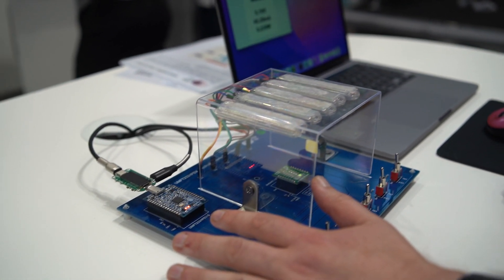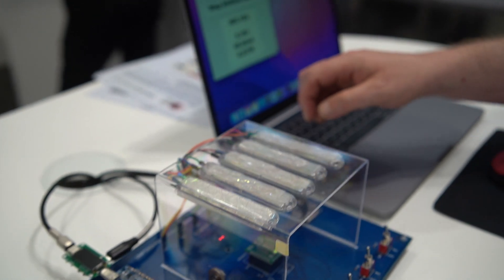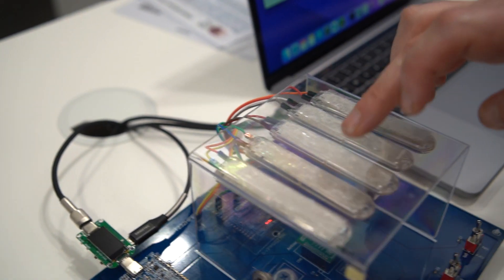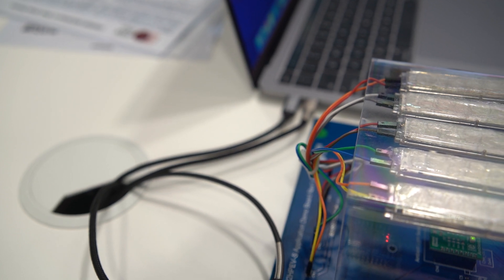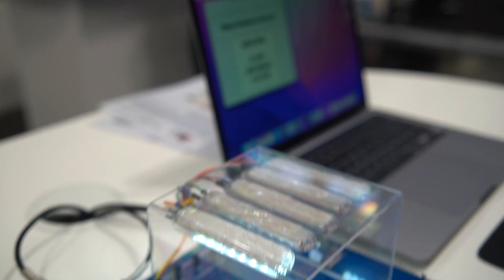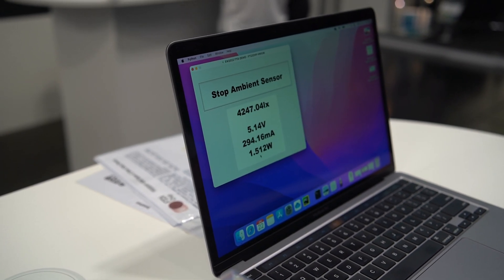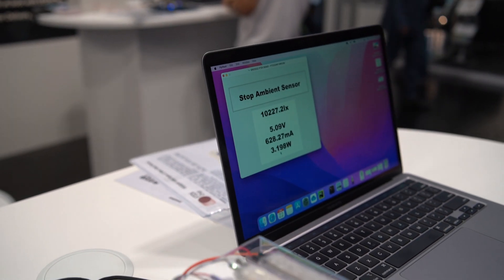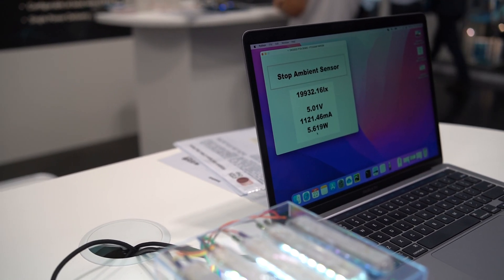FT232HP USB Type C Demonstration at Embedded World 2022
Andrew Robertson, Customer Support Engineer from FTDI demonstrates the FT232HP USB Type C Sink Only live at Embedded World 2022. for more information.